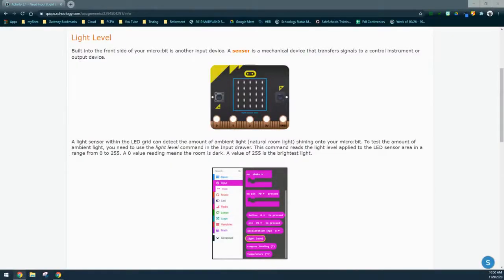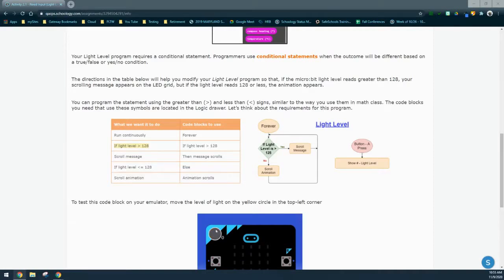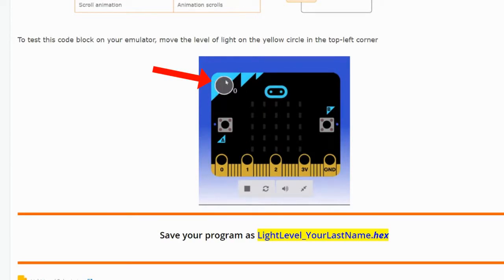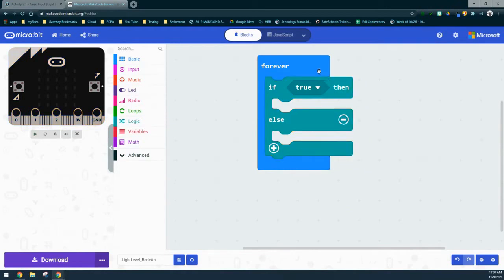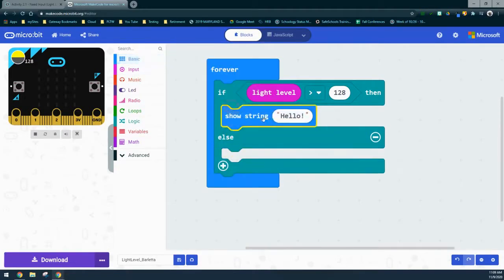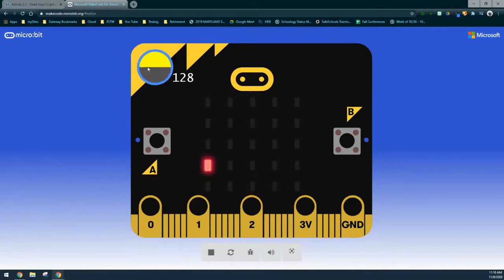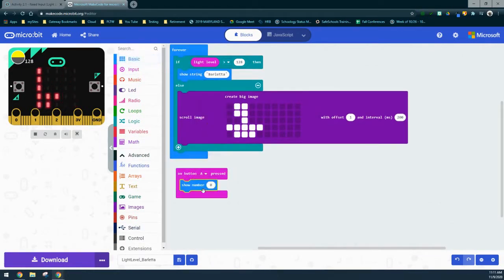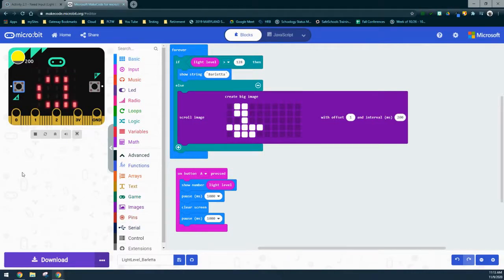Activity 2.1 - Using a Light Level with your Micro:bit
In this video, I walk through the various steps required to use the built in Light Level on your micro:bit